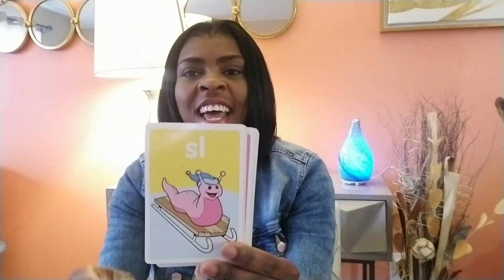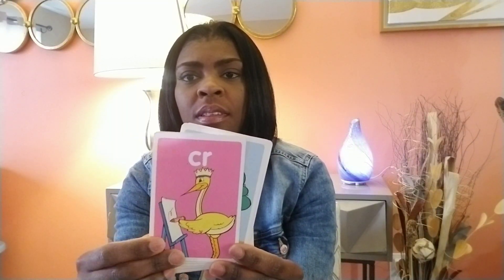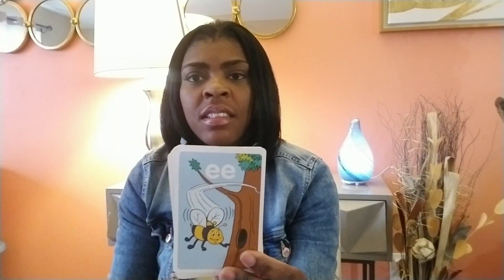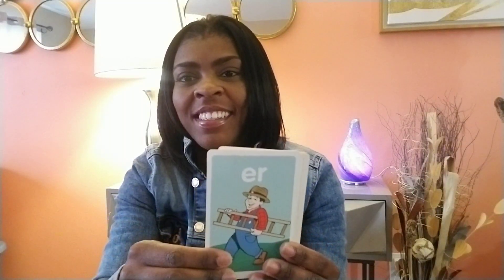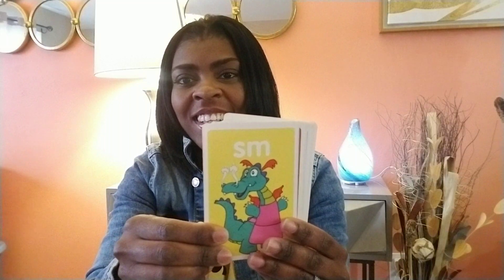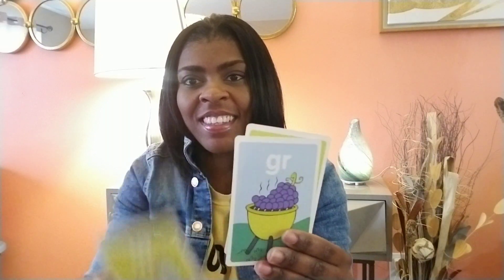Phonics Card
This video can be reviewed daily. Practice the digraphs, blends, and r controlled vowel sounds.  We use these everyday when speaking, reading, and writing.